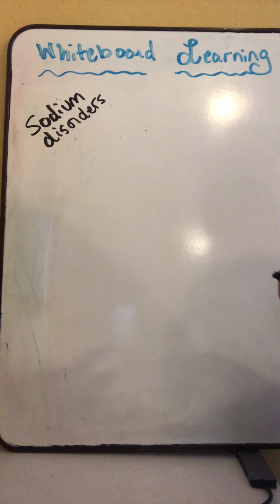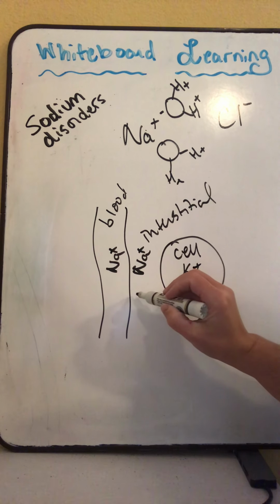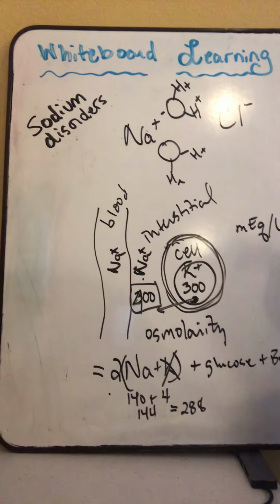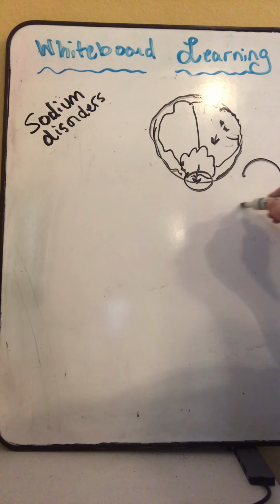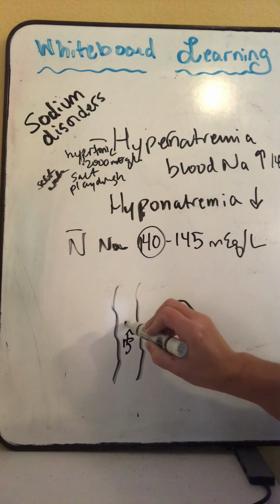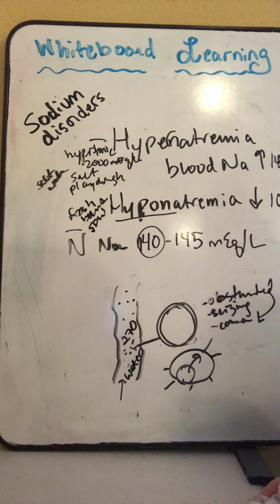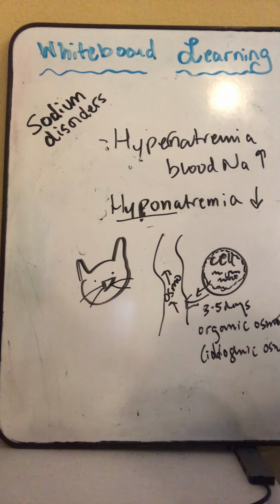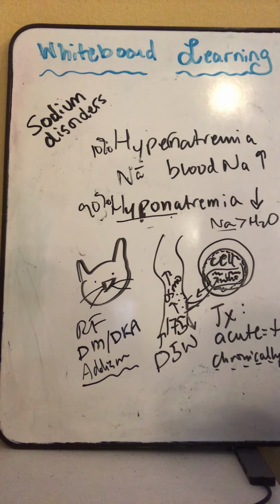Sodium disorders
Osmolality and sodium disorders. and barking dog